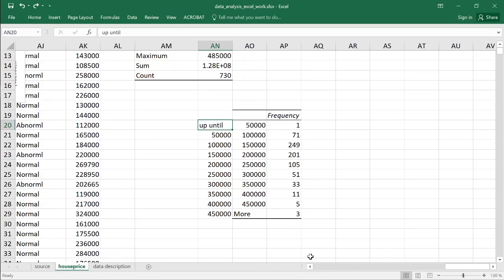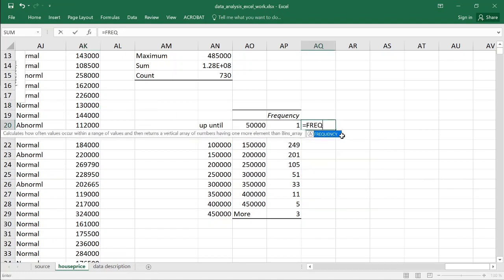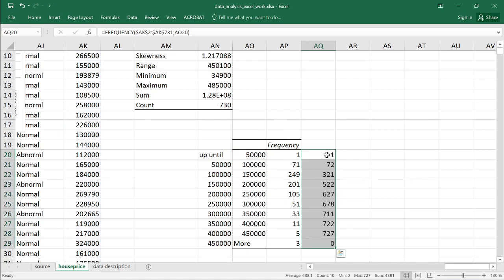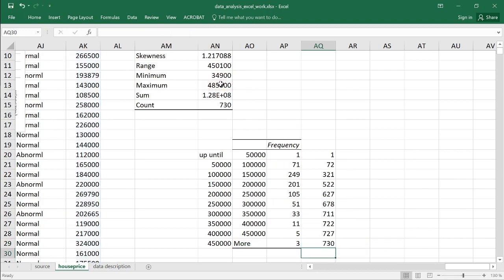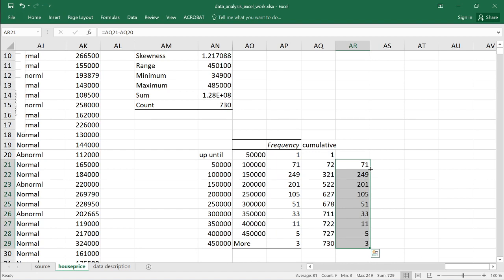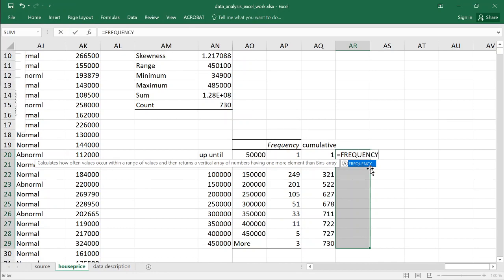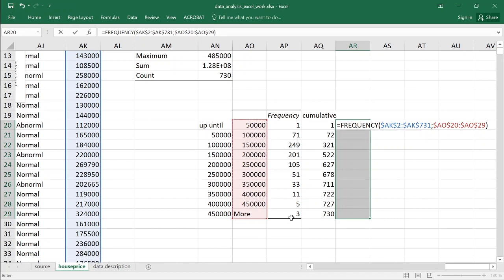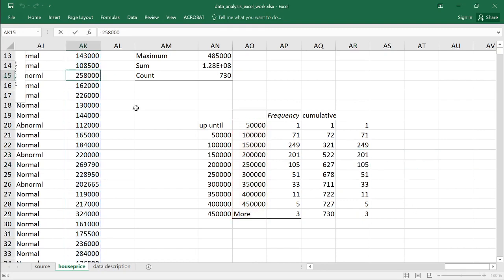1.3 The function FREQUENCY (used directly and with Ctrl+Shift+Enter)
I show how to use the Excel function FREQUENCY (directly and using Ctrl+Shift+Enter) to prepare a histogram in Excel